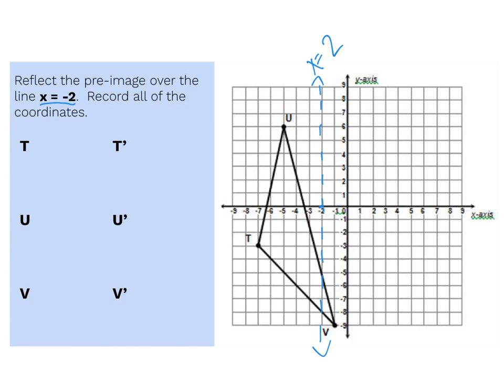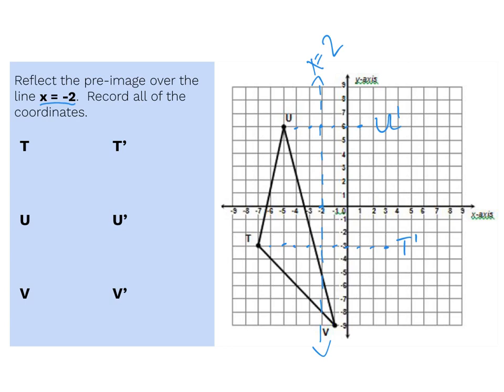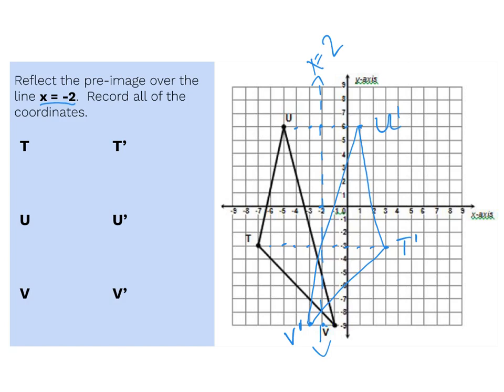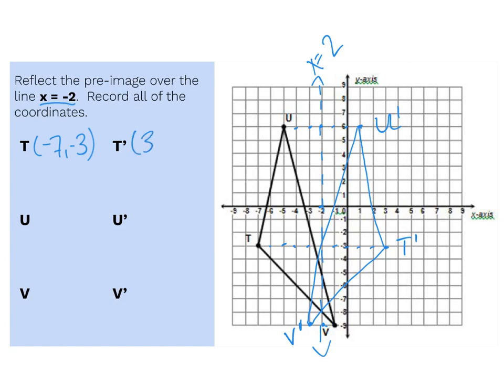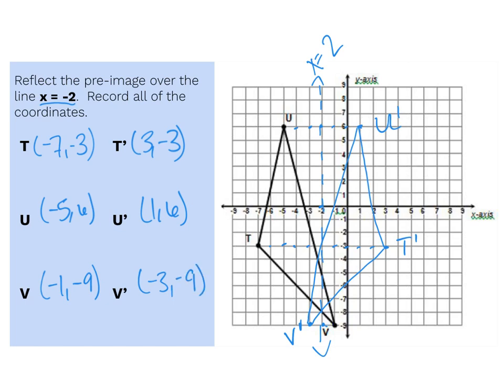U1 L7 pp2